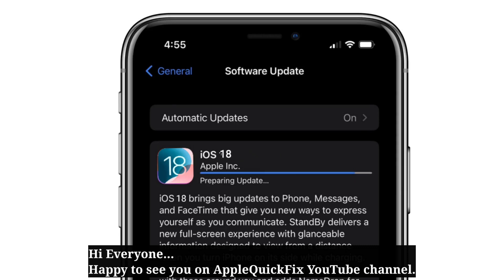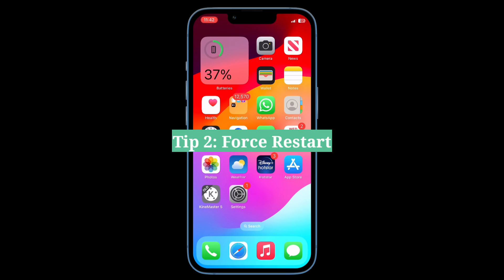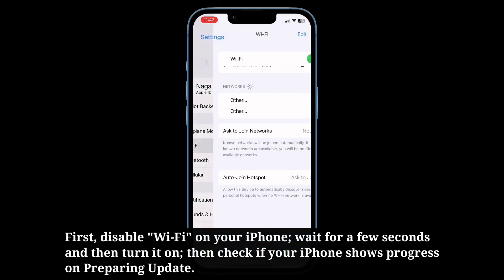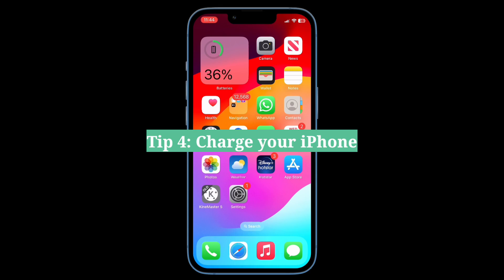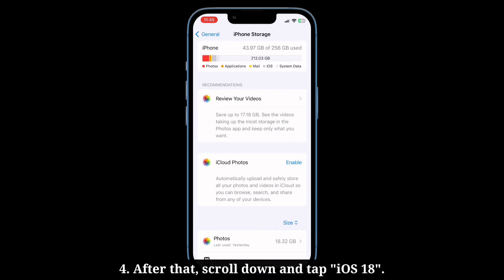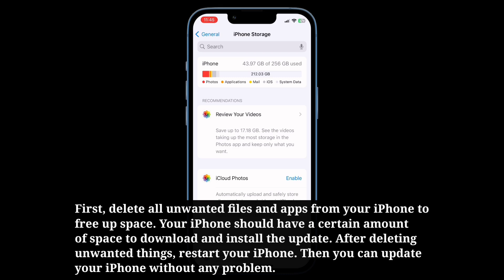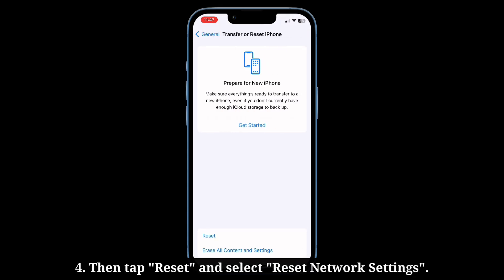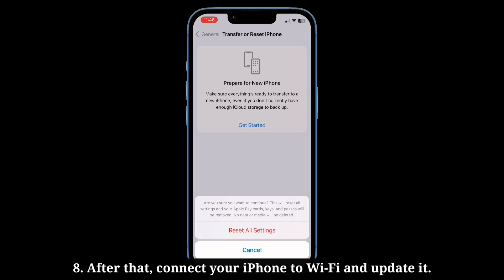iOS 18 Stuck on Preparing Update on iPhone (Fixed)